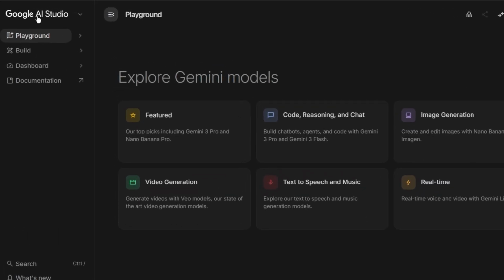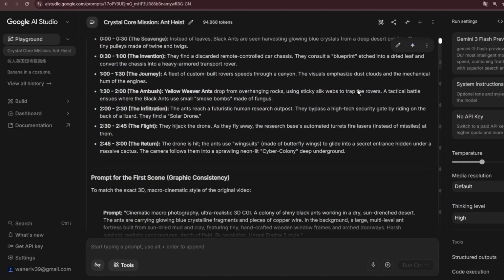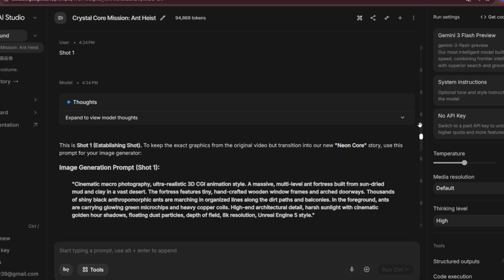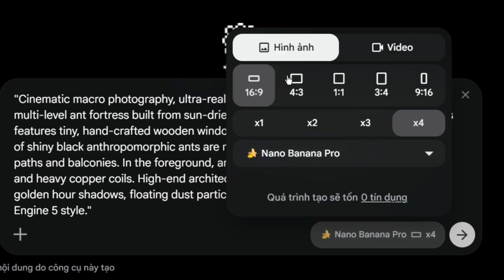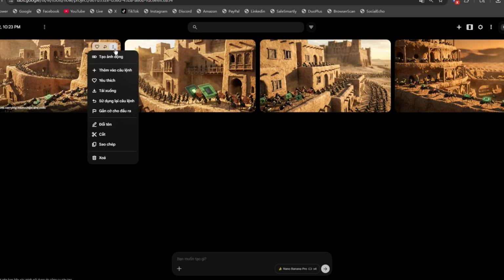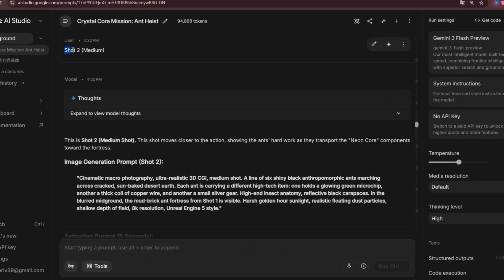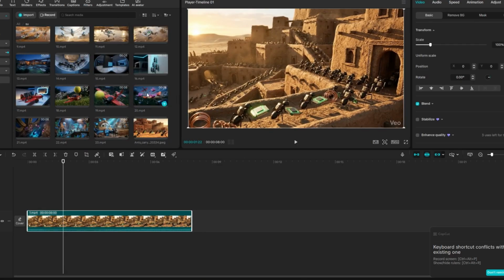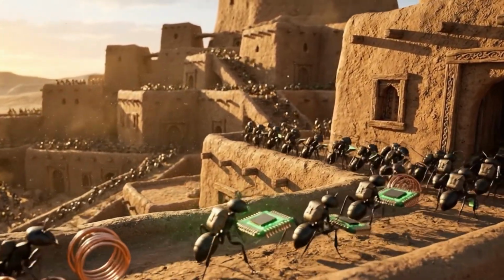How to Make $10,000/Month With AI Ant Videos (100% FREE Method)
This AI niche is exploding right now. Tiny ants building civilizations, fighting wars, and surviving like real armies… and these videos are getting MILLIONS of views. Some creators are already making over $10,000/month with this simple strategy.

In this video, I’ll show you step by step how to create viral AI ant videos using 2 completely FREE tools — and how to automate the entire process so you can start creating content fast.

No experience needed. No expensive software. Just follow along and you can start today.

🚀 What You’ll Learn:
How to analyze viral videos using AI
How to generate full storylines automatically
How to create cinematic AI images
How to turn images into animated videos
How to build a complete AI video workflow
How to scale and create viral content consistently

🧠 Why This Works:

This type of content combines:

Storytelling (high retention)
Satisfying visuals (high engagement)
Automation (high scalability)

Which is exactly what the YouTube algorithm loves right now.

🛠️ Tools Used (100% FREE):
Google AI Studio
Flow (Nano Banana Pro + Veo 3.1 Fast)
💬 Let me know:

What kind of AI videos are you planning to create?

🔥 Want More AI Content?

I’ll be sharing more viral AI content strategies every week.

AI video, AI animation, viral AI videos, AI ant videos, make money with AI, AI content creation, YouTube automation, Veo 3.1, AI tools, passive income